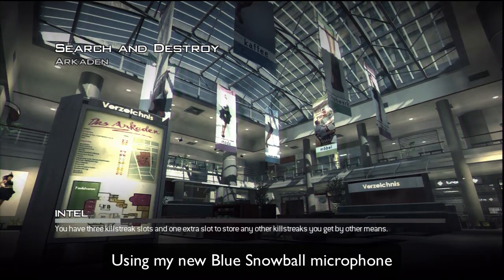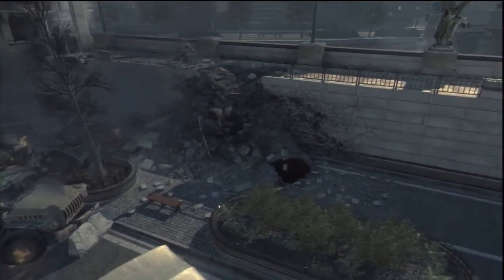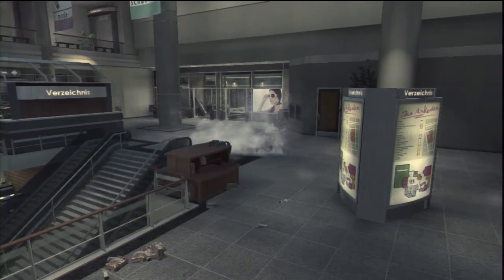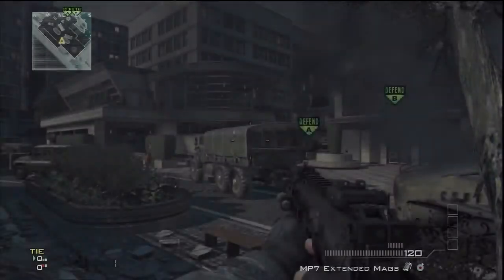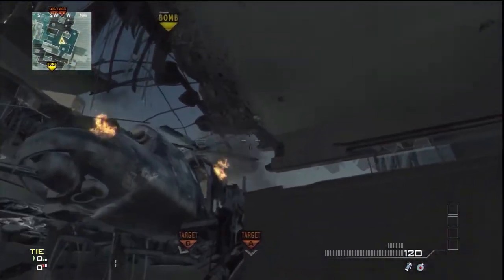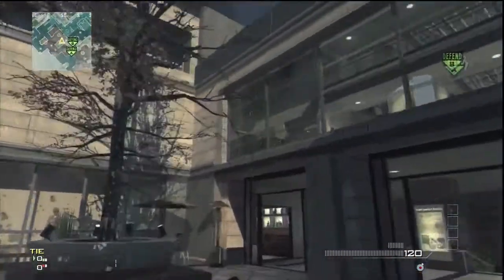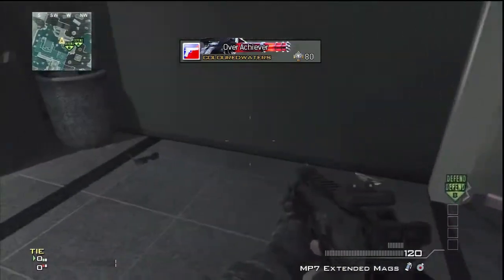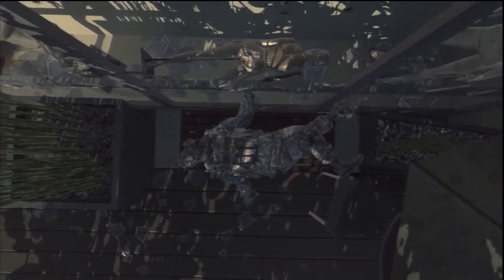Back to Basics - Stuns and Nades - Arkaden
In this episode I show you some stuns and nades you can throw at the start of a search and destroy round on the map Arkaden. Hope you enjoy